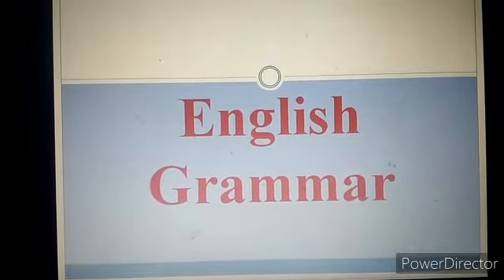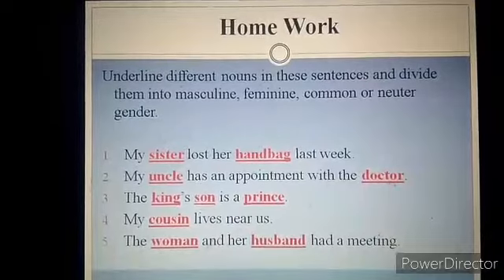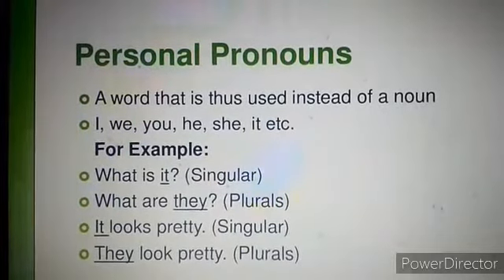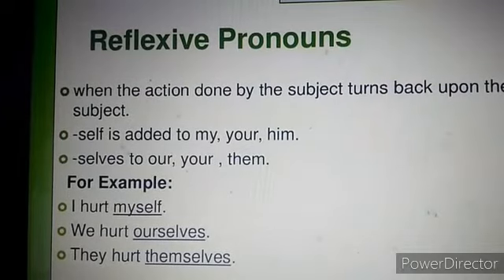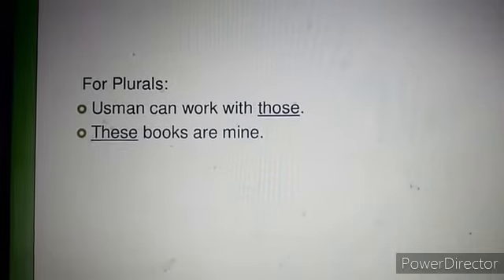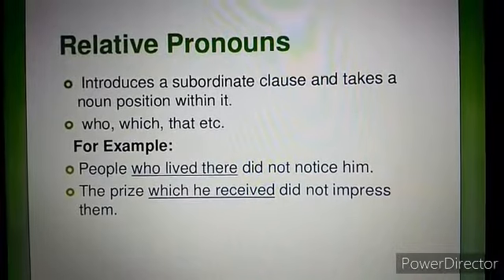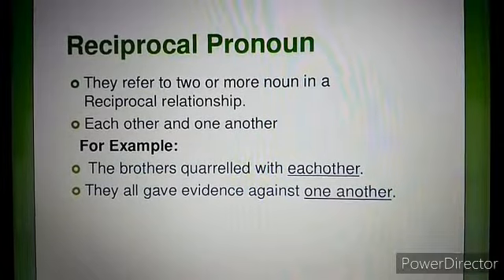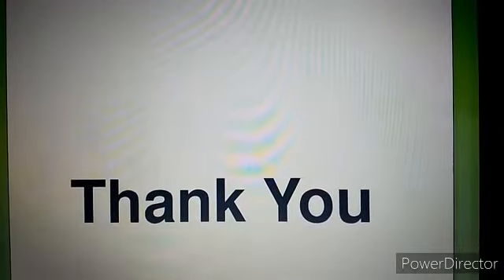English Grammar lecture 3 (Pronoun and its Types)